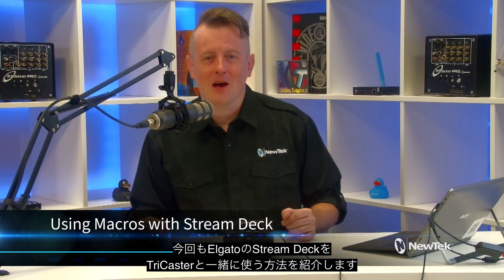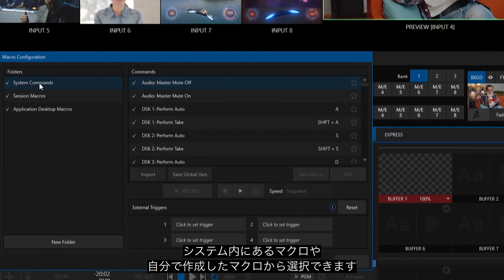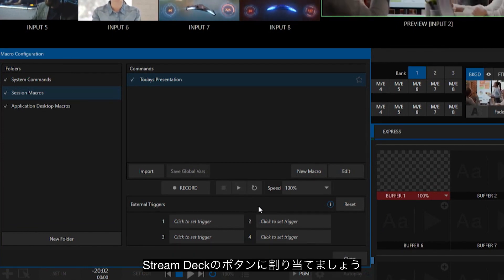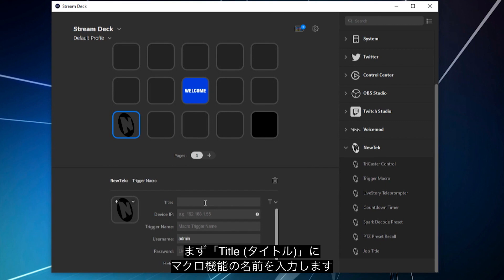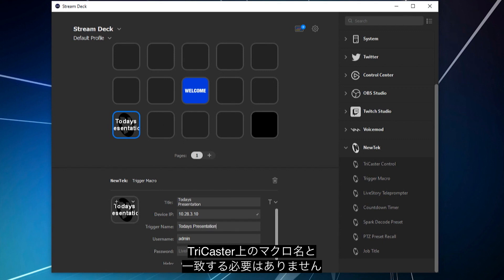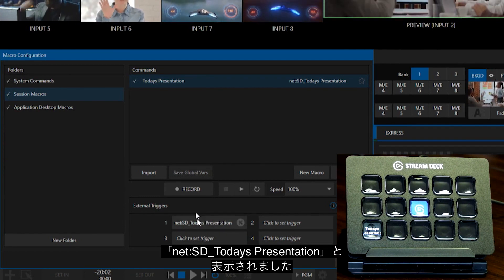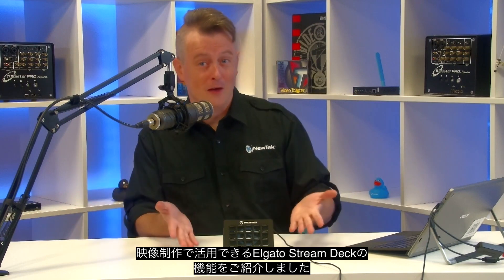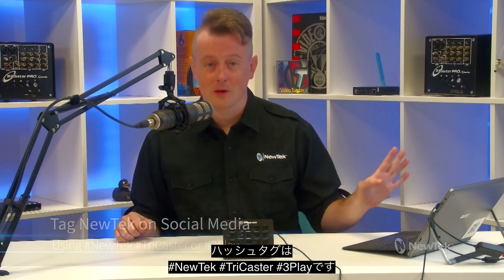NewTek : Stream DeckでTriCasterのマクロをトリガーする方法 (日本語字幕付き)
この動画では、ElgatoのStream Deckにマクロのトリガーボタンを割り当てて、TriCasterのマクロをボタン一つで実行できるようにする方法を説明します。